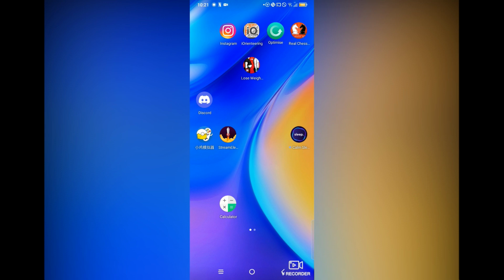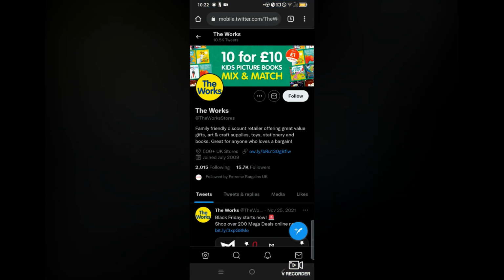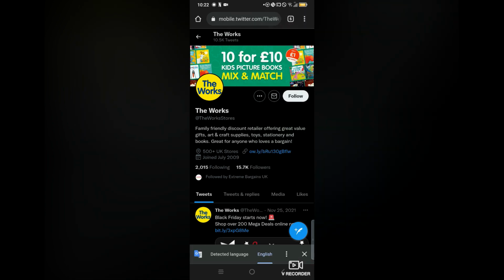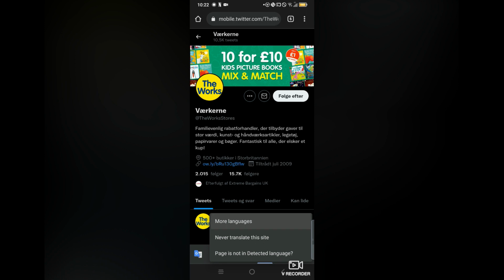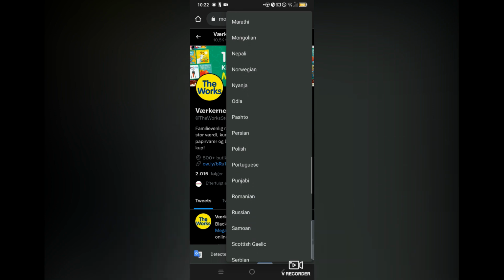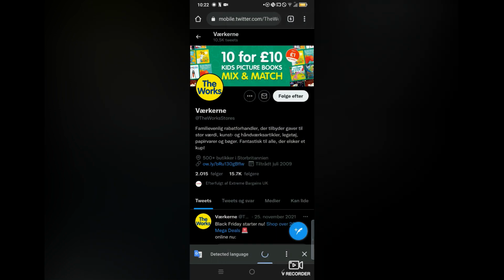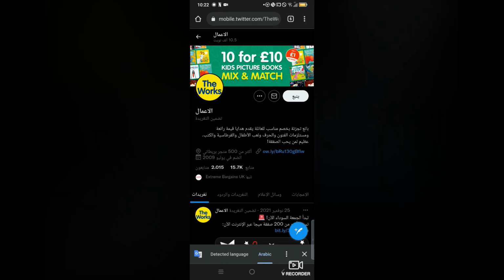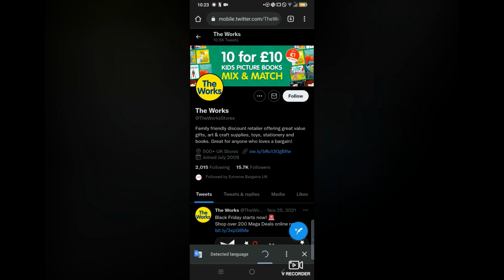TRANSLATE WEB PAGES INTO OTHER LANGUAGES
Hi there & thanks for checking out my channel & this video. In this video I will show you how to translate any web page to any language on your mobile device.

Leave your comments in the  section below